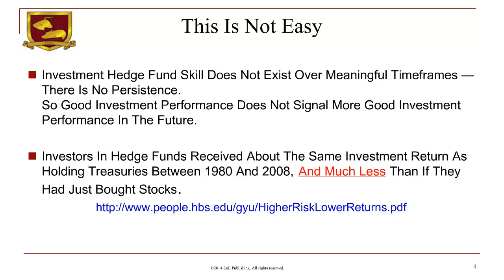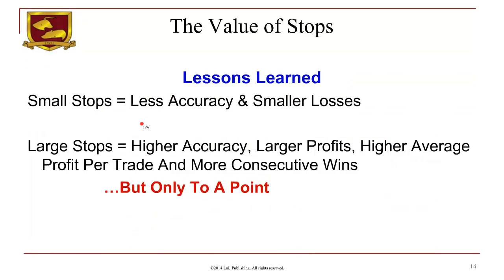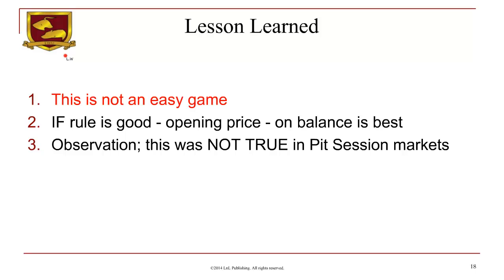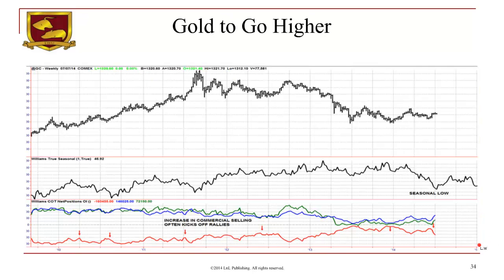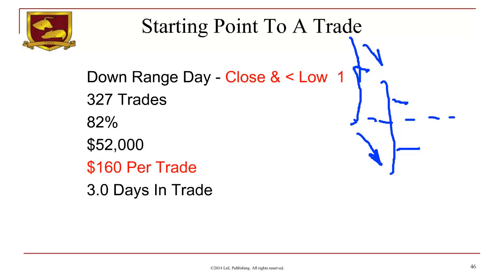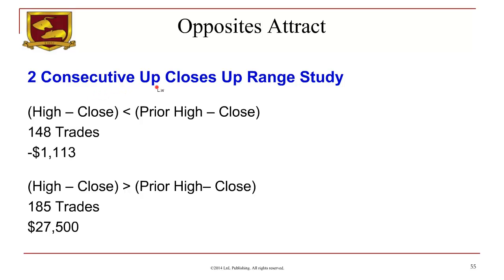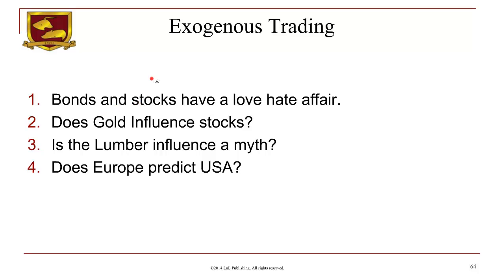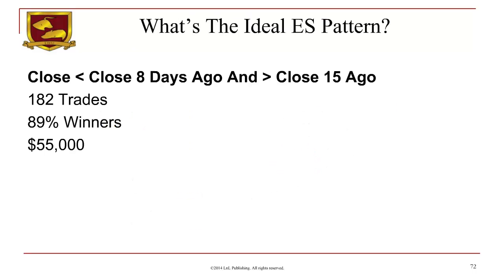Spotlight On ... Larry Williams 10/21/2014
Trader, Author, Fund Manager, Founder, IReallyTrade.com

"Unique Trading Strategies from Larry Williams"

Renowned trader, author, educator and indicator creator Larry Williams shares his insight and experience trading futures. Learn how Larry analyzes various futures markets and how he builds and tests his own trading strategies for each.